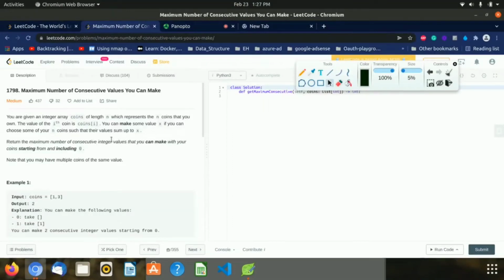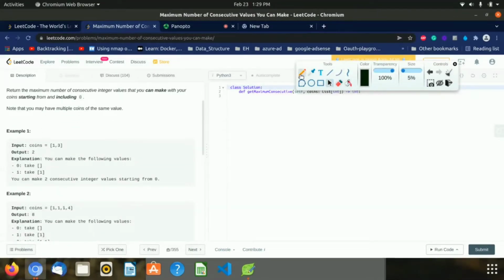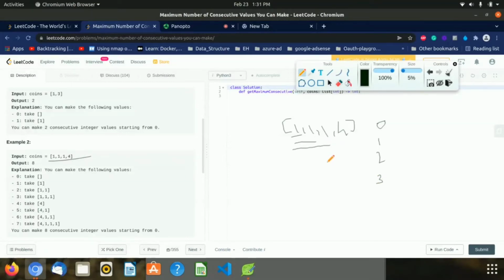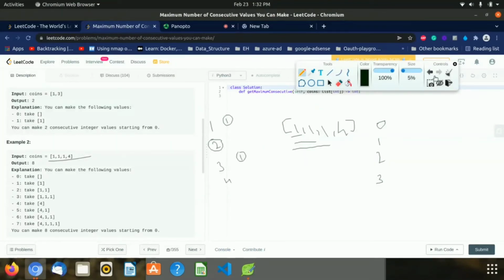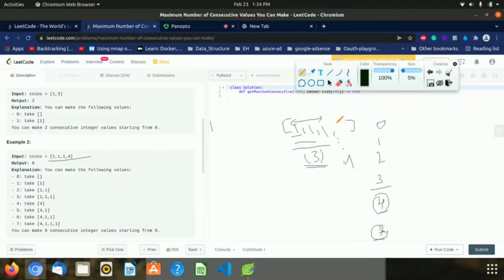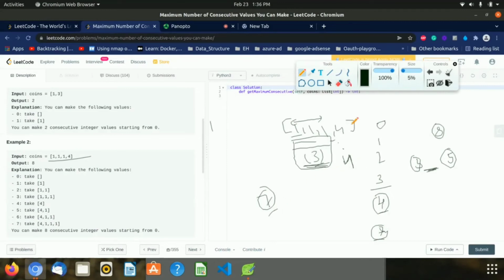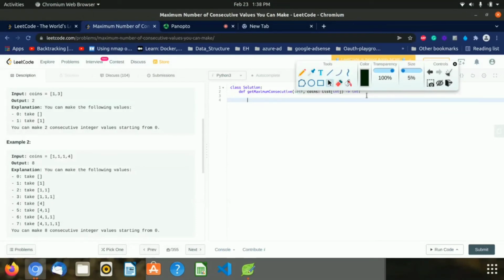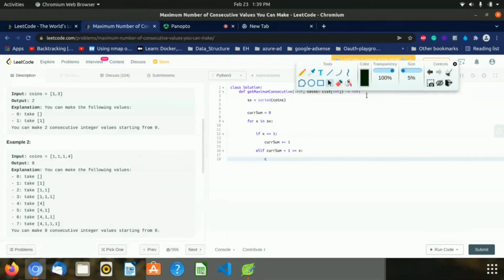1798. Maximum consecutive values you can make || Leetcode || Greedy